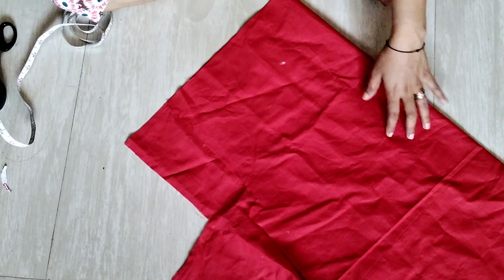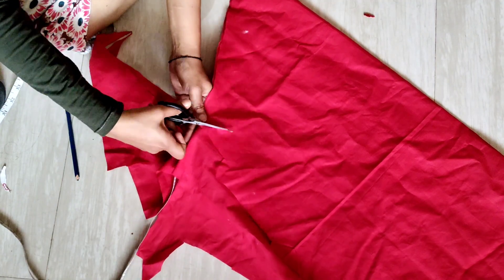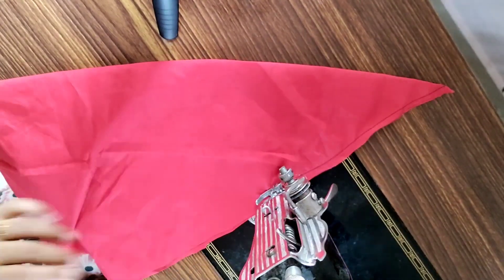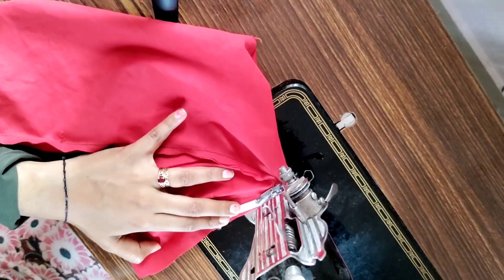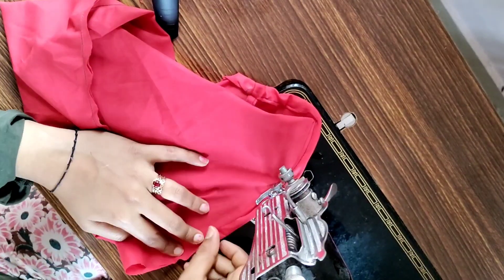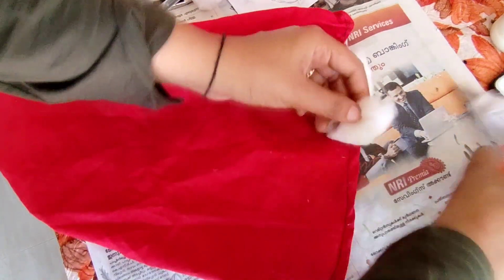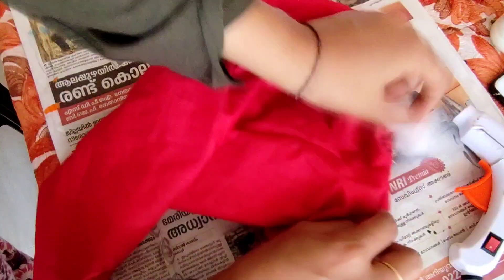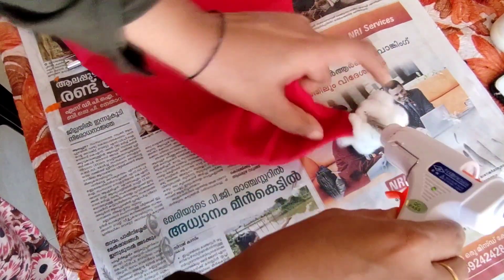Easy Santa Claus hat diy | original Santa Claus hate diy at home | easy Christmas special craft